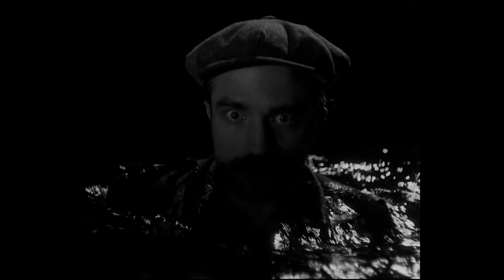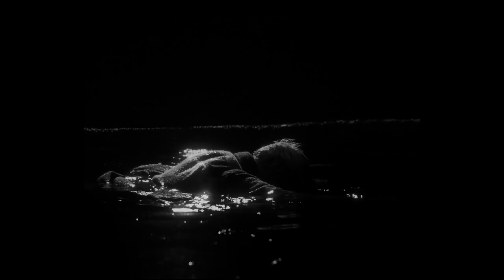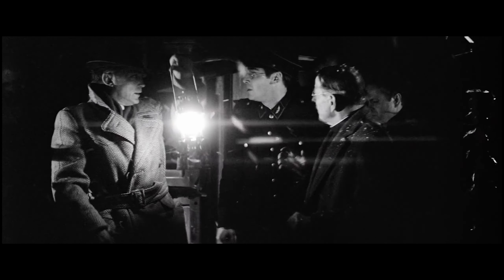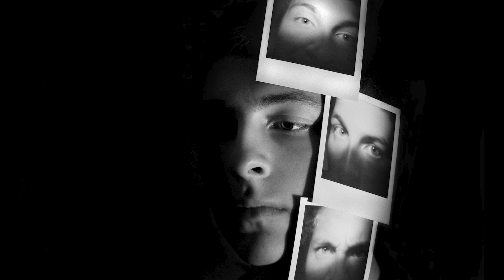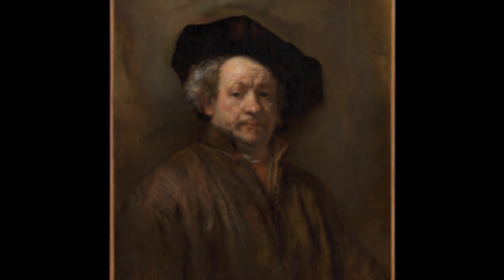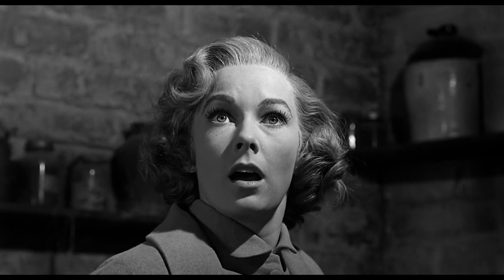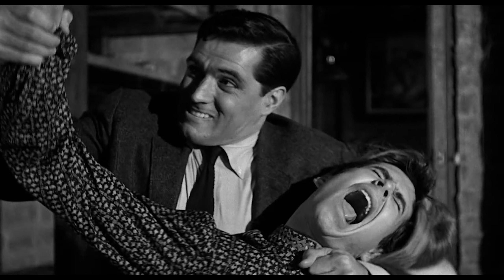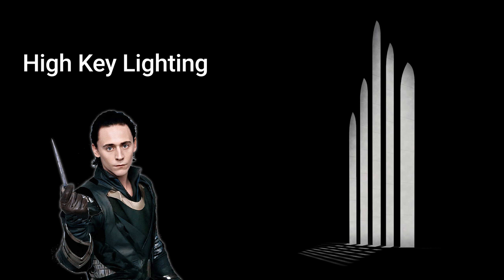Illuminating the DARK SIDE: A Padawan's Guide to Chiaroscuro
This video acts as the second in a series of videos dedicated to exploring the history and ideas behind the German Expressionist movement within film. This video will cover the popular lighting technique known as chiaroscuro, from its creative inception during the 15th century to its filmic introduction by the Danes and German Expressionists of the 1920s. This will give us a good background on the concept itself, so that that we can properly explore its creative uses across each of the Skywalker Saga films in the next video.

The first video in this series covers the history of German Expressionism and its impact on Star Wars - which can be found

Video Chapters:

00:00 Introduction to Chiaroscuro
01:22 Chiaroscuro's Inception During the Italian Rennaissance
02:18 A Psychological Perspective of Chiaroscuro
03:25 The "Dark Side" of Caravaggio's Paintings
04:33 Examining Caravaggio's "The Calling of Saint Matthew"
05:46 The Historical Development of Chiaroscuro within Cinema
06:41 How the German Expressionists Changed Chiaroscuro
08:03 The Essential Role of Expressionist Chiaroscuro
08:49 Realism vs. Expressionism in Star Wars
09:26 Outro (Thanks for Watching!)